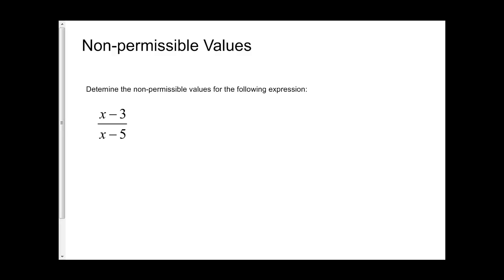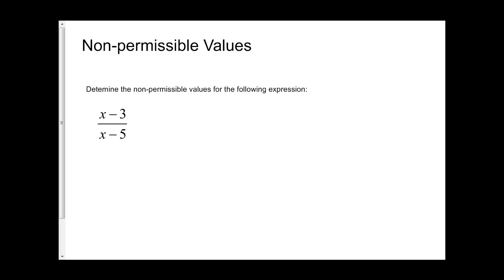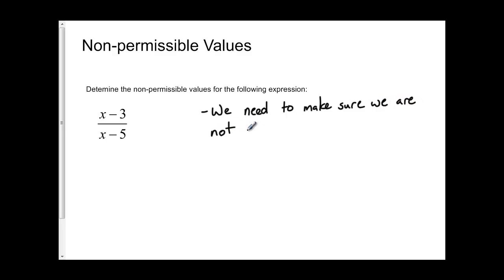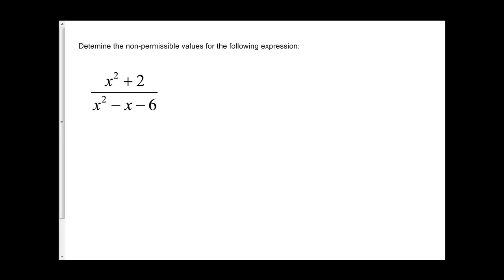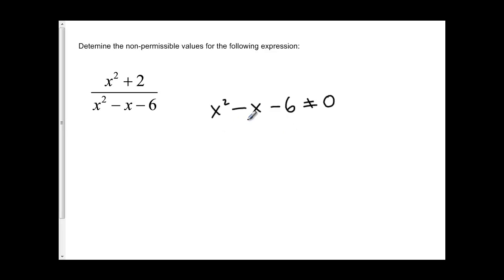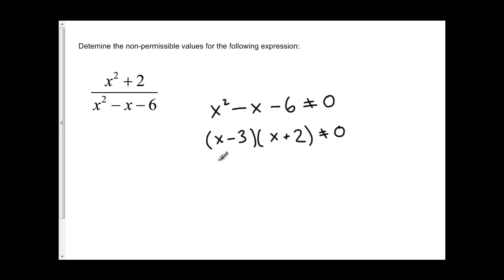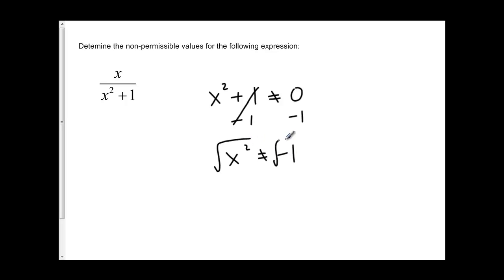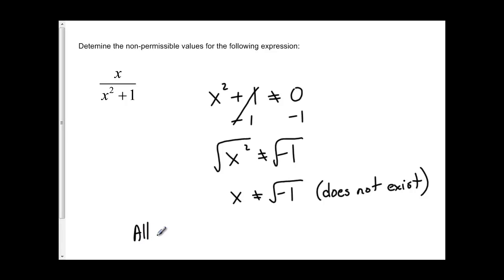Non-permissible Values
A brief explanation of how to determine non-permissible values of a rational expression